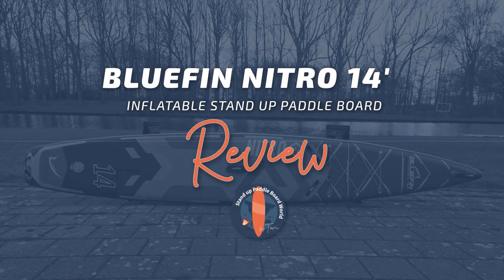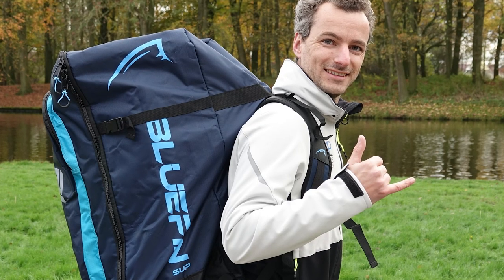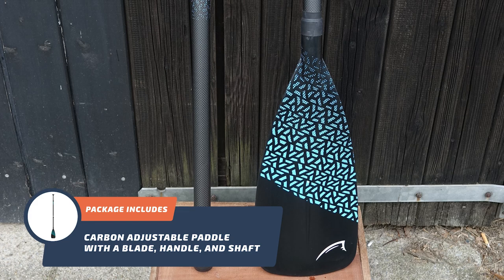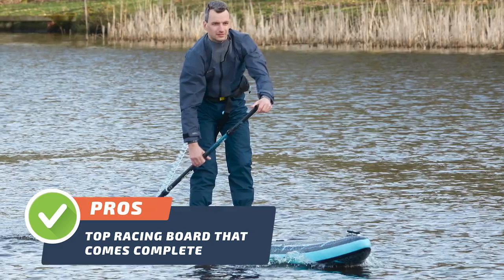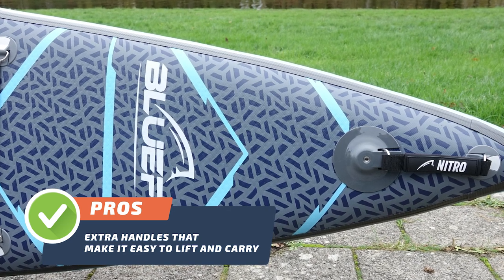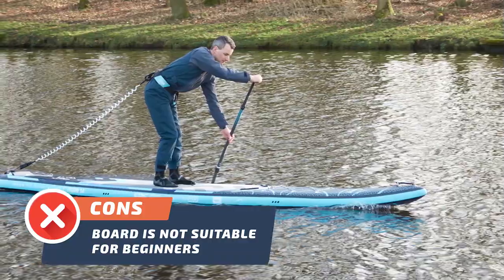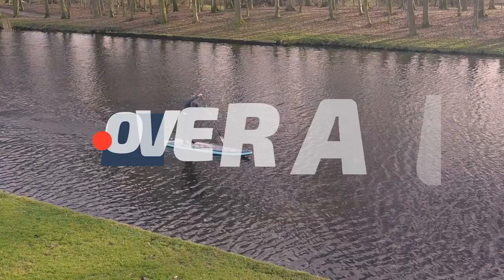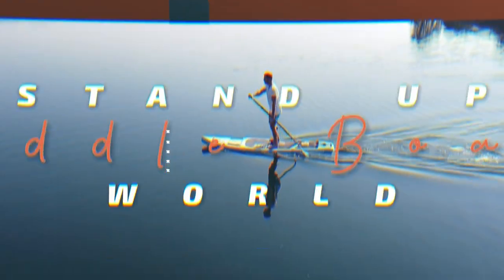Bluefin Nitro 14′ Review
Hey there, I’m Tom from standuppaddleboardworld.com, and in this video, I’m sharing my personal experience with the Bluefin Nitro paddle board.

The Bluefin Nitro paddle board is a sleek speedster designed to race across any aquatic terrain with finesse! Its seamless maneuverability and astonishing stability for a slender board ensure you glide through fierce waters without missing a beat.

Setting up your Bluefin board is a piece of cake, thanks to the ingenious triple-action pump. Inflate your trusty steed in mere moments and embark on your watery escapades. What's more, the pump's compact design guarantees effortless storage and transport.

The accompanying accessories are nothing short of remarkable. The coiled ankle leash snuggles comfortably around your ankle, never hindering your paddling. And the adjustable paddle? Sturdy and easy to grip, it's the perfect extension of your adventurous spirit.

In summary, the Bluefin Nitro paddle board is a must-have for experienced paddleboarders seeking unrivaled speed on the water. Take it from me, with Bluefin SUPs, your aquatic adventures will be nothing short of extraordinary!

Buying through those links will let me earn a little commission that could really go a long way!
I really hope you can help me provide more free reviews like this! ❤️ 🌊